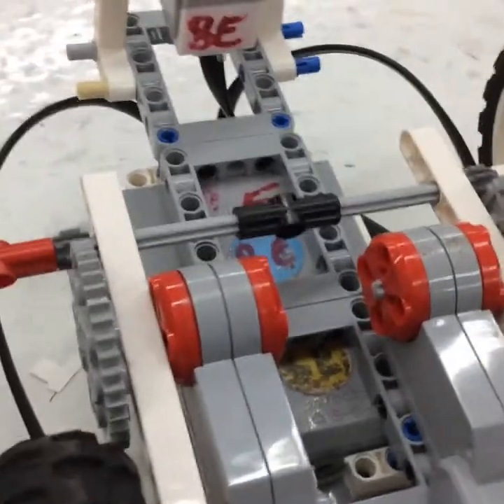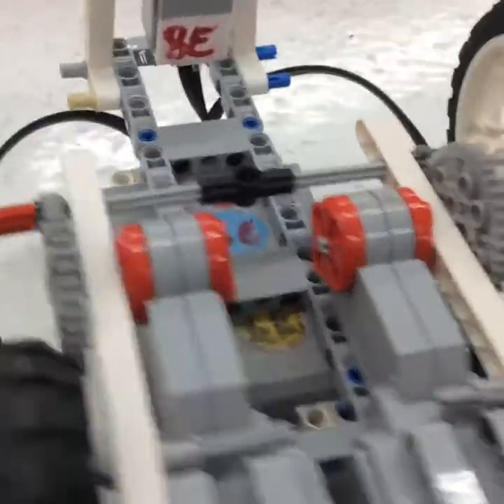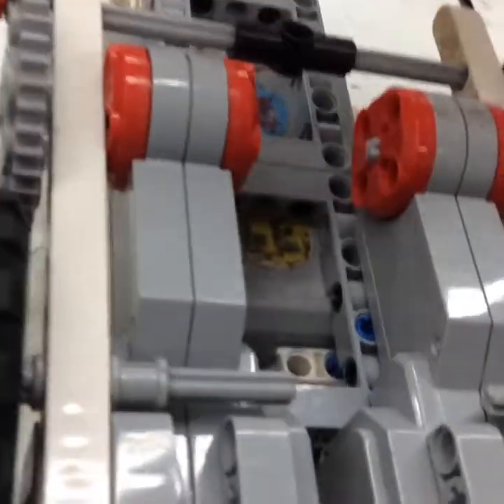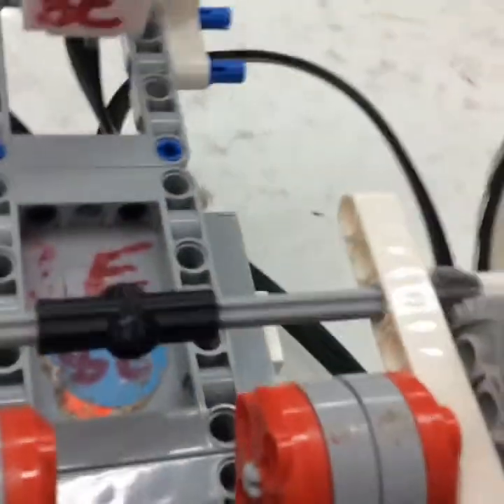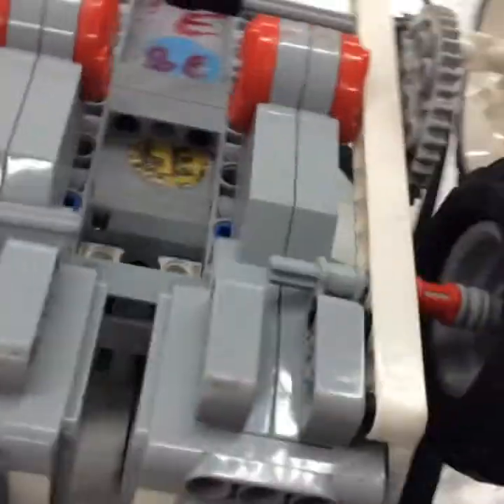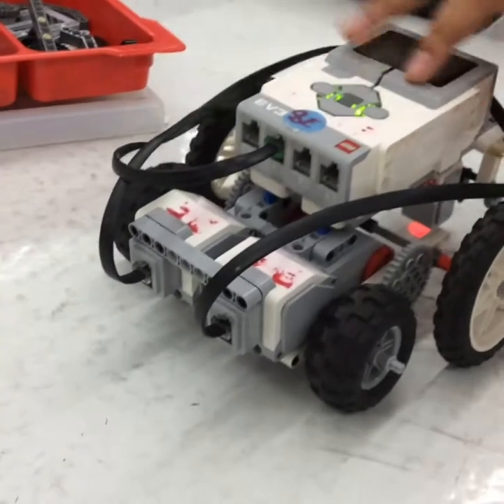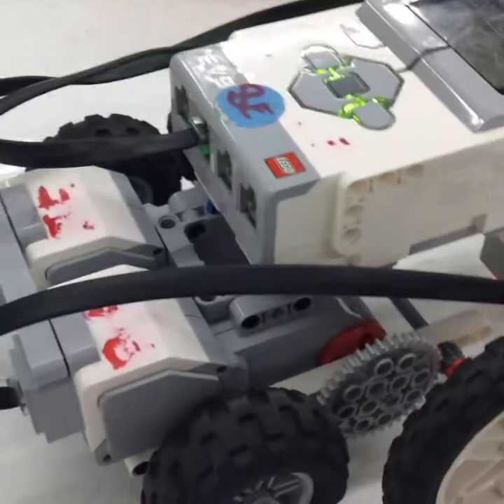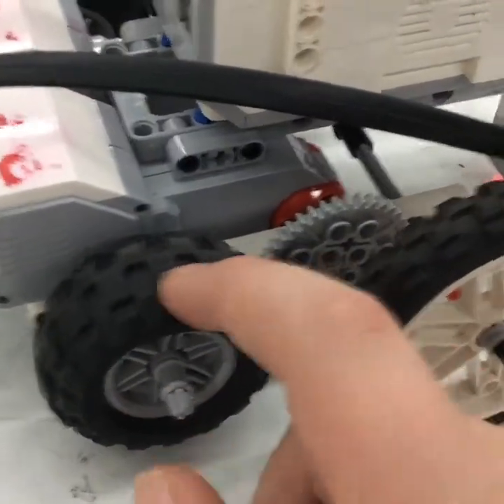Jonathan and Tristan